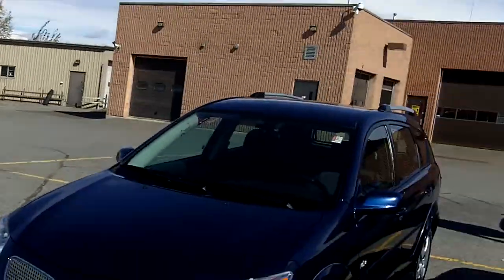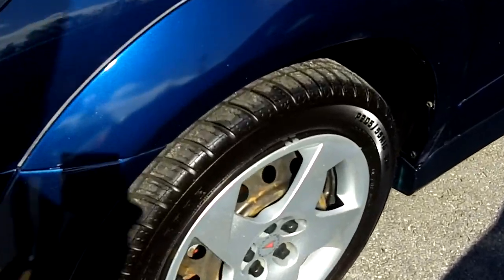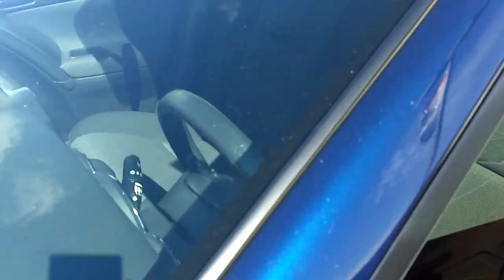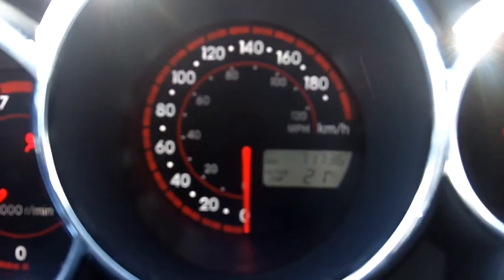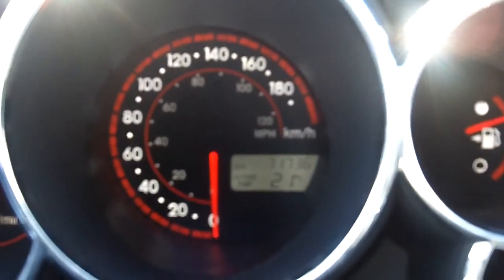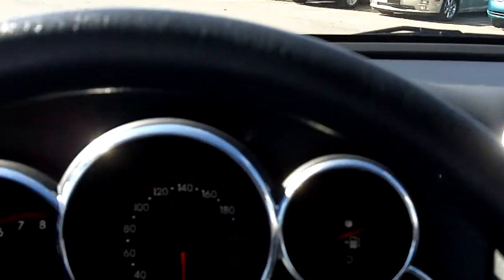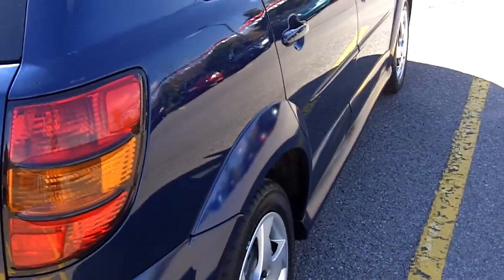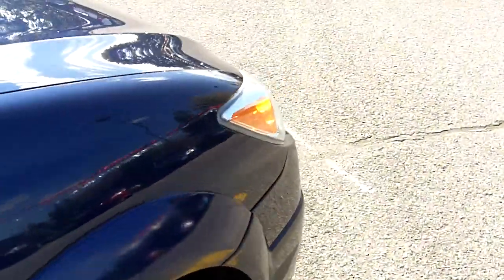Turpin Auto World - Used 2007 PONTIAC VIBE for sale in Ottawa - P30271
Watch a video of our used 2007 PONTIAC VIBE to learn why Turpin Auto World is the used cars specialists in Ottawa Kanata Stittsville Nepean Richmond Aylmer Gatineau Hull Outaouais Orleans Call 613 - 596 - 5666 for a test drive

2007 Pontiac Vibe
Blue Vibe with black interior, only 71736km, excellent tires, PW mirrors, automatic transmission, am/fm cd, non smoking vehicle. Very flexible car in great condition.